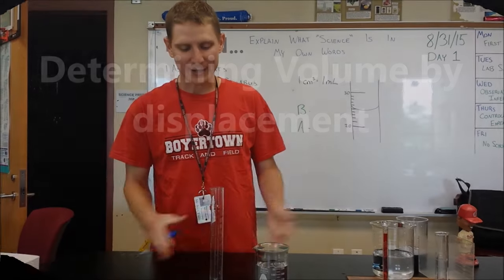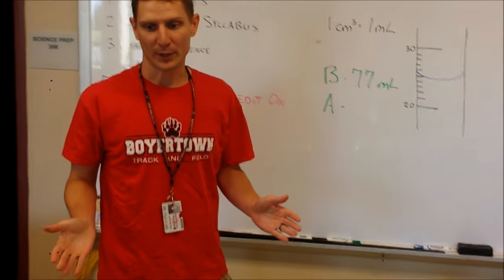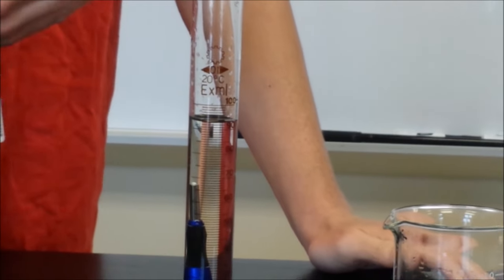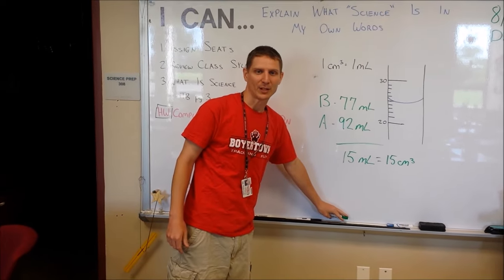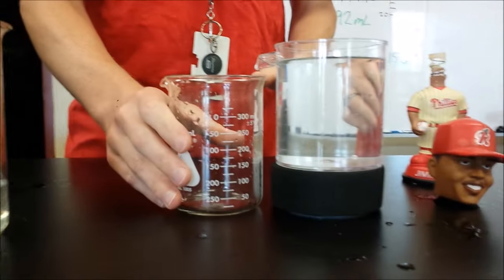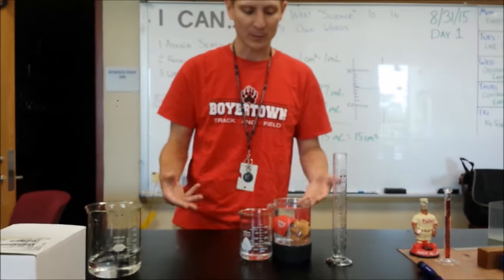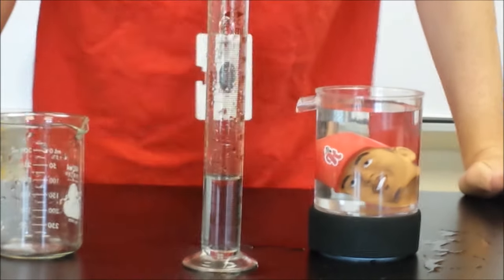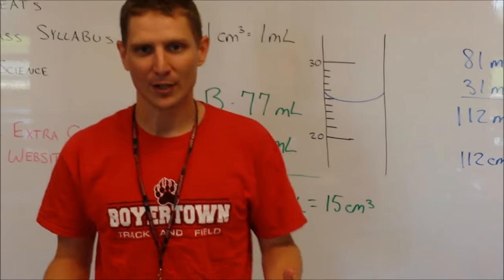Determining Volume by Displacement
Demonstration of how to measure the volume of irregularly shaped objects by displacement in a graduated cylinder and, for larger object, in an overflow can.